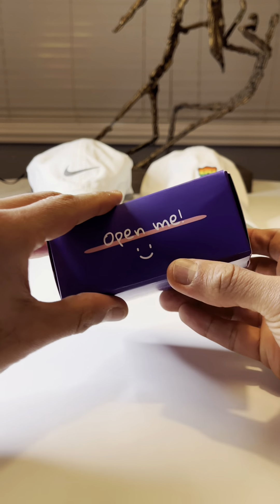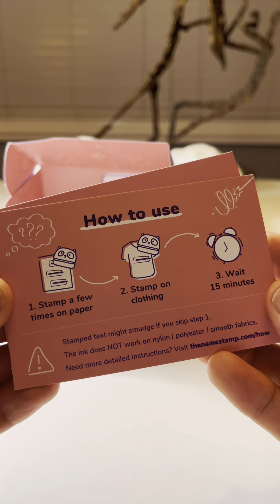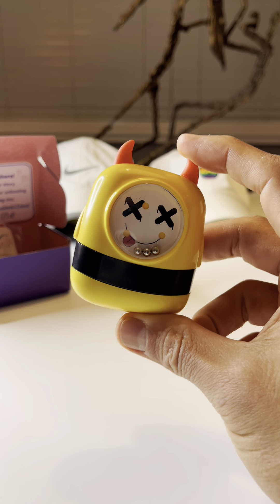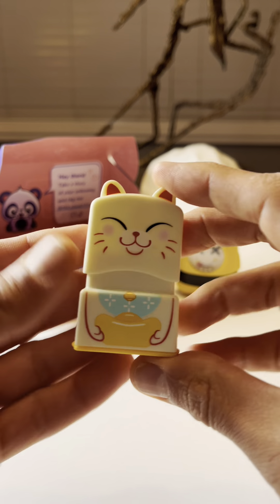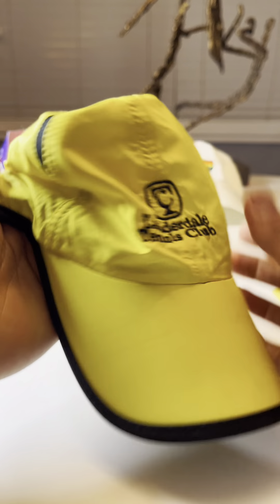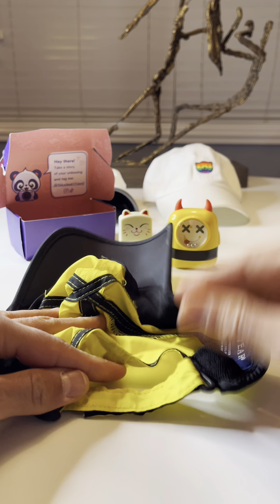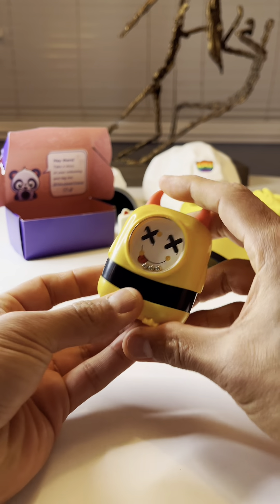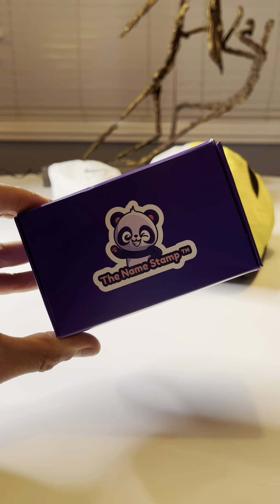Do you frequently lose your hat? 🧢 TheNameStamp™ come to the rescue. 💪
These DadApproved stamps can quickly label everything and the ink stays on the clothing for up to 50 washes!